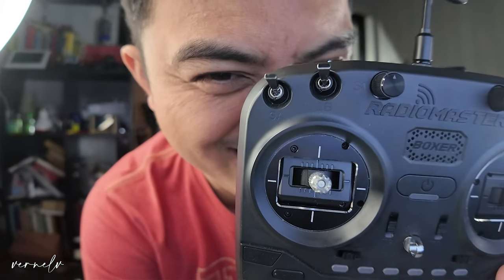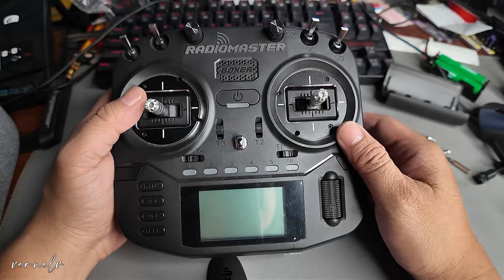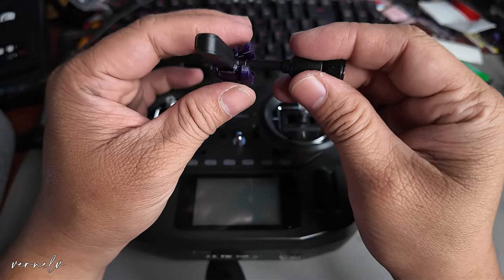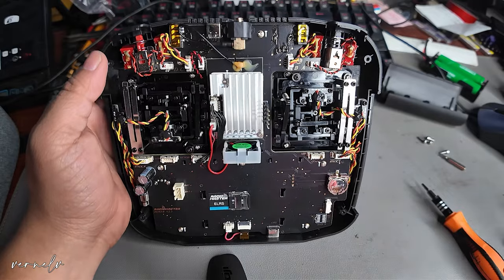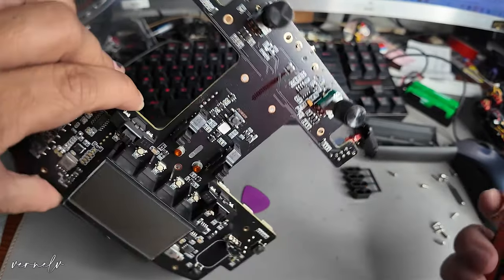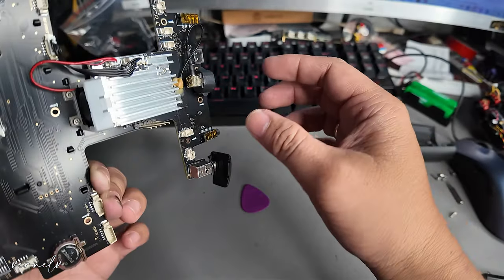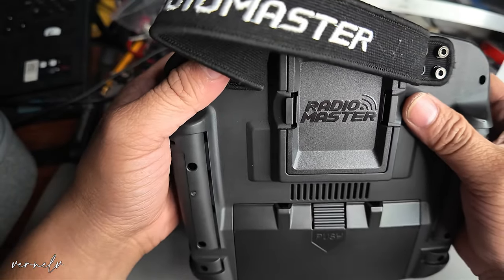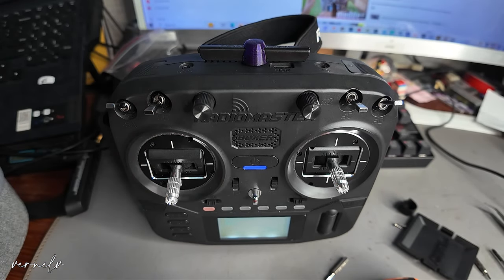Radiomaster Boxer Antenna Mod // Portable Radio Controller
This will greatly help the channel grow.